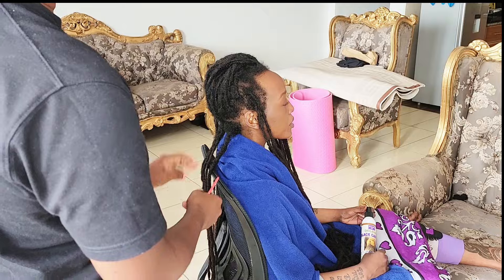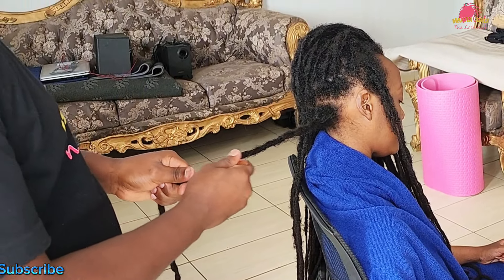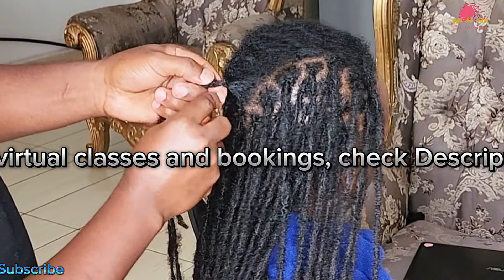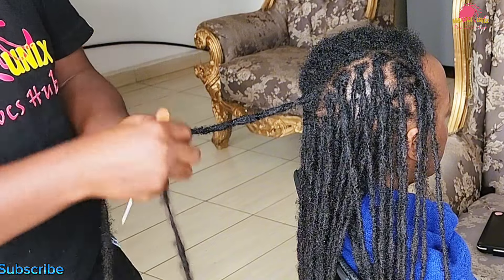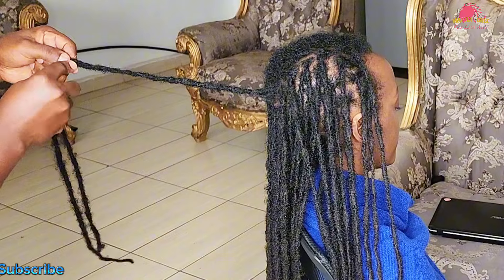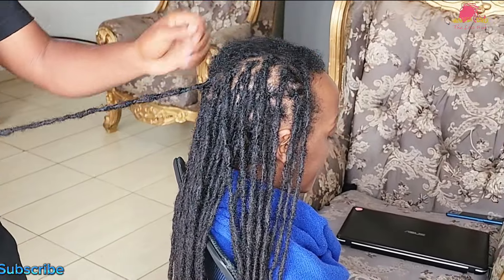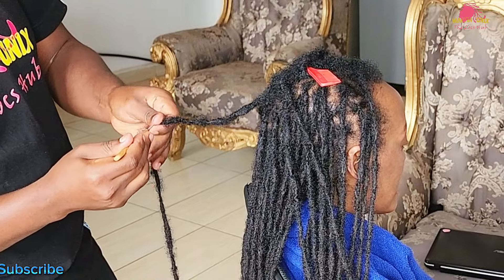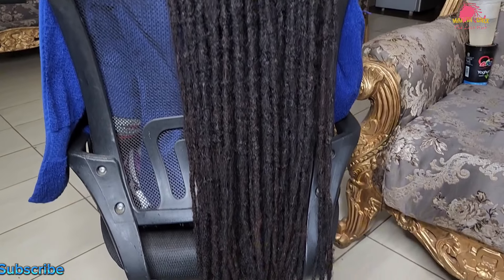"Transform Your Locs: Ultimate Repair & Maintenance Guide DreadlockMagic locs"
Big shout out to our model @Artistic-Beast
In this comprehensive tutorial, I guide you through essential techniques for maintaining, repairing, and strengthening your dreadlocks. From managing loose or frizzy hair to smoothing out bumpy strands, reattaching broken locs, and interlocking roots, you'll learn step-by-step methods to achieve seamless, flawless locs that are both strong and beautiful. Whether you're dealing with thinning, split strands, or root maintenance, this tutorial has you covered!

00:20 Managing Loose or Frizzy Hair: Taming Flyaways
03:15 Addressing Bumpy and Splitting Strands: Combining Locs
10:48 Reattaching Breaking Strands: a Step-by-Step Guide to Locs repair
12:30 Interlocking the Roots: Promoting Healthy Growth and Stability

Interested in learning more? Join my virtual classes for personalized dreadlock care and styling tips!